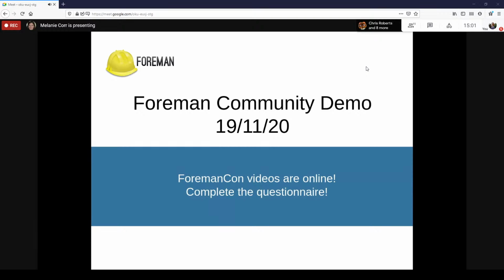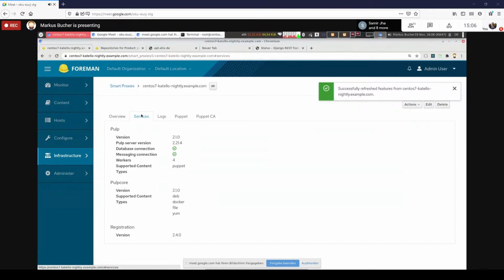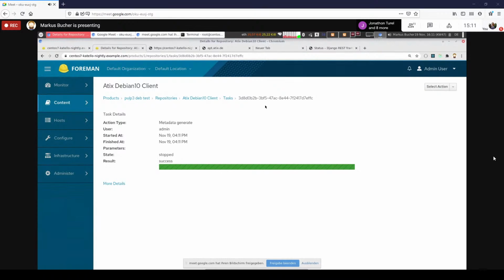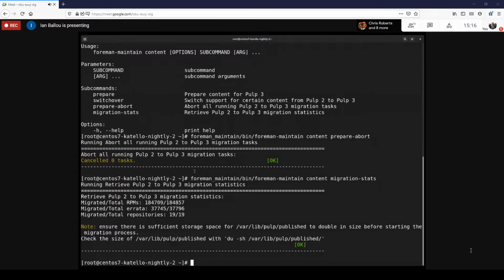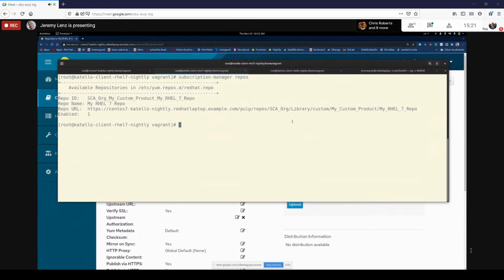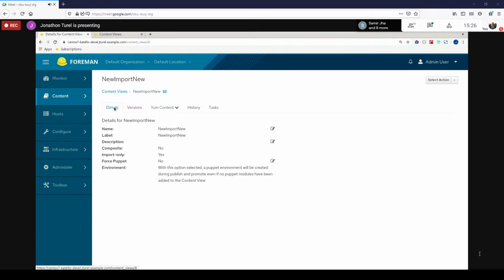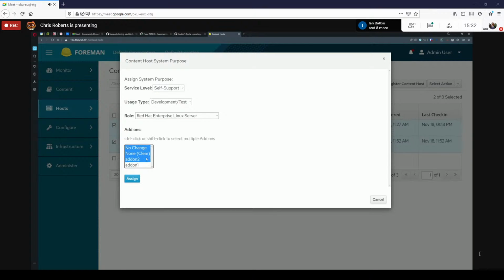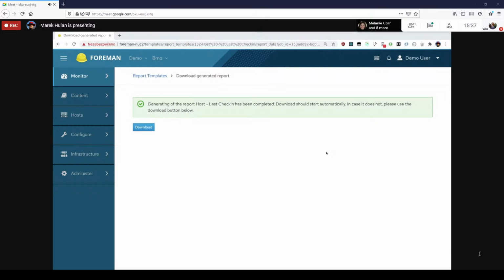Foreman Community Demo #87